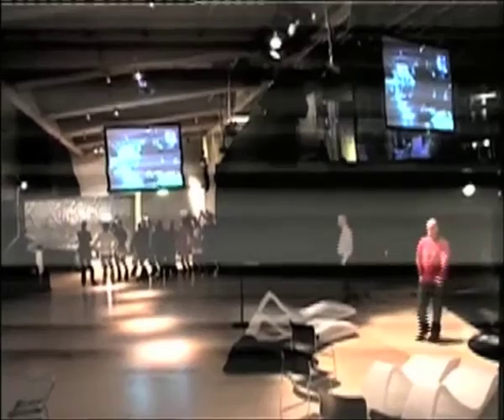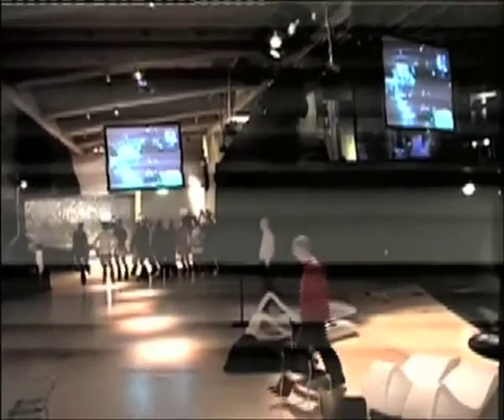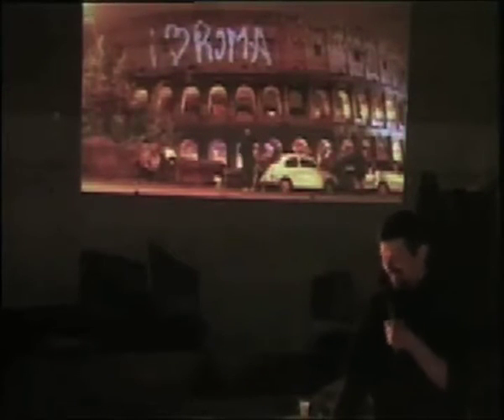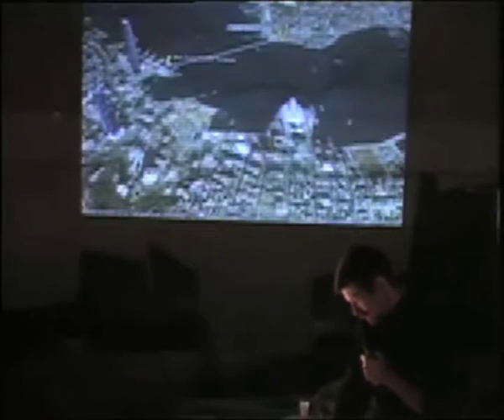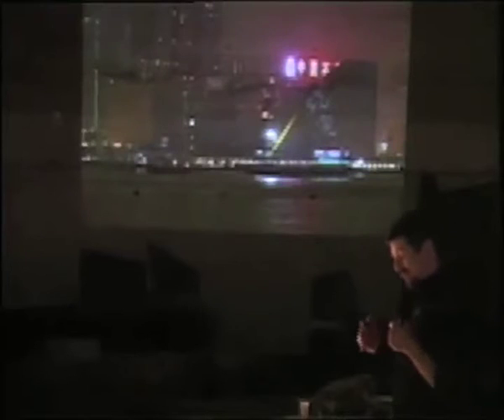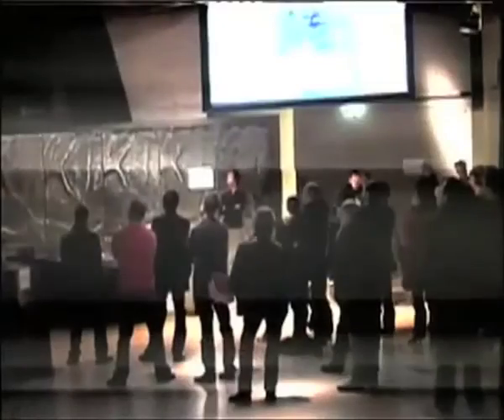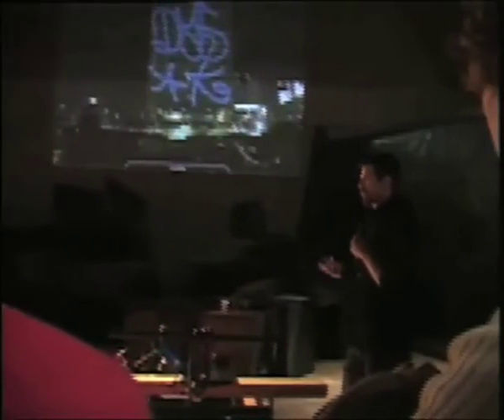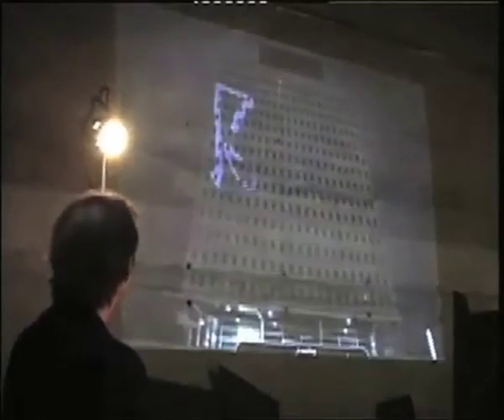Test_lab: Space Time Play: Theodore Watson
Featuring: Matt Adams from Blast Theory (UK), Mary Flanagan (US), Workspace Unlimited (BE), Steffen P. Walz (D) and Matthias Böttger (D), Petr Kazil (NL), Theodore Watson (US/NL), The C-men (NL) with Jeroen Tel a.k.a. Maniacs of Noise (NL).

The starting point for the evening will be the book Space Time Play: Computer Games, Architecture and Urbanism: The Next Level, published in late 2007 by Birkhauser Verlag and edited by Steffen P. Walz who is a research associate and teacher at the ETH Zürich's computer aided architectural design group, and Friedrich von Borries and Matthias Böttger who run the organization Raumtaktik, the "Agentur für räumliche Aufklärung und Intervention."

At this event, a range of contemporary virtual and physical game spaces in and around the Netherlands Architecture Institute in Rotterdam will be discussed and explored. These spaces offer options for social and cultural interaction in urban space and are often characterized by the superimposition of physical space (the city) and virtual space. Continuing from where the book Space Time Play and its themes leave off, the evening will cover topics ranging from gaming strategies of the Situationists to gaming strategies for social interaction in contemporary urban space. Artists, architects and activists will present projects and strategies for critical game design alongside theorists who will discuss the fundamentals on which such practice is based. The audience will be encouraged to play an active role in this event and explore the physical and virtual space-time-play dungeons of Rotterdam!